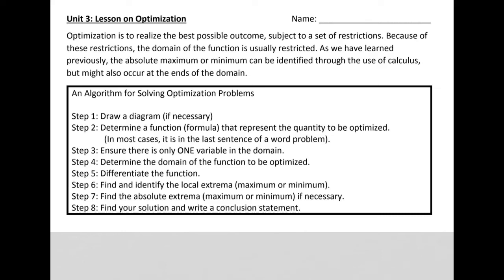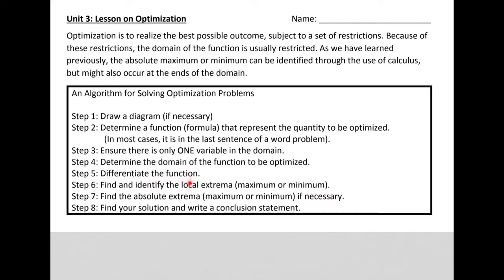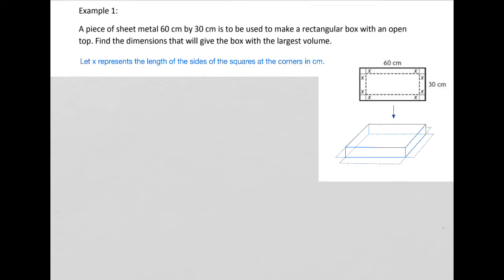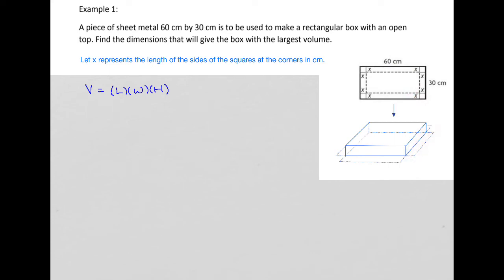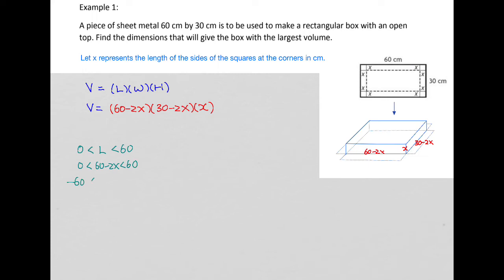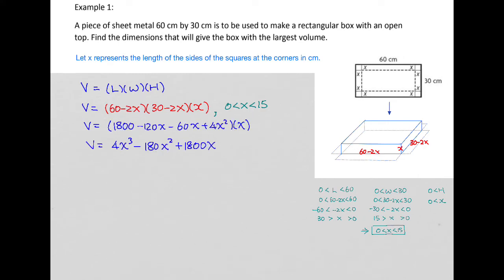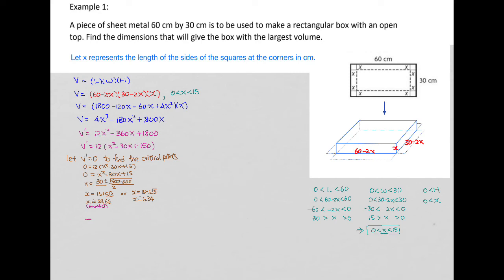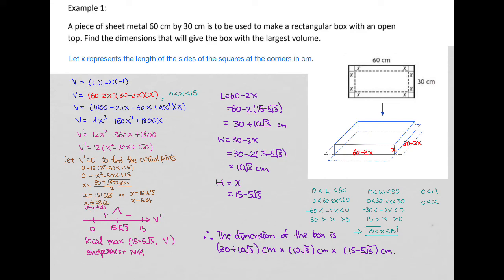Calculus 3_3_1 Intro to Optimization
An step-by step introduction to optimization on how to solve a problem involving max/min.